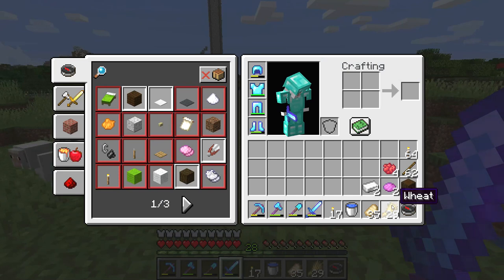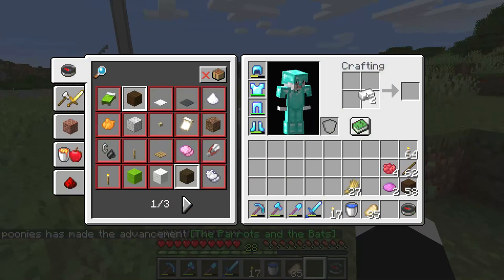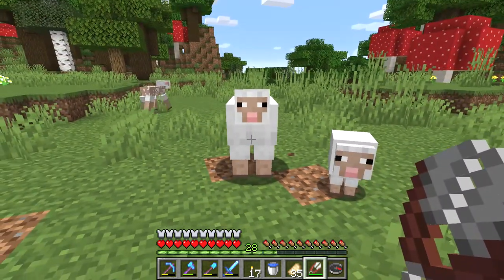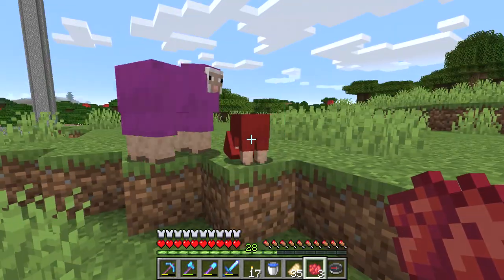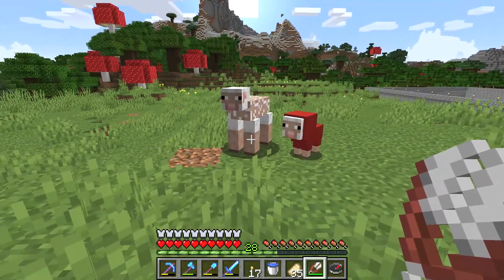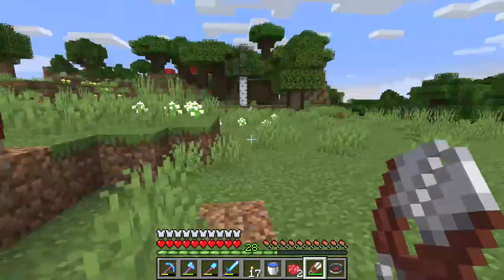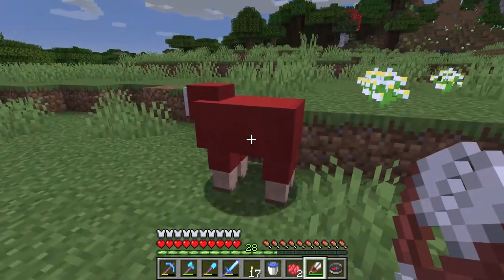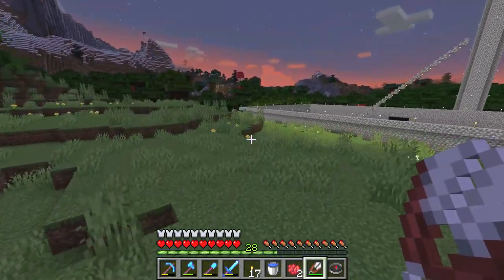Ultimate Sheep guide - Minecraft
I show you everything you need to know about Sheep in Minecraft